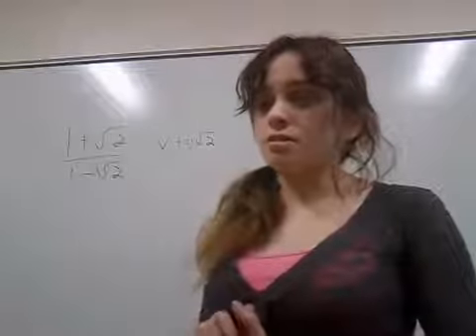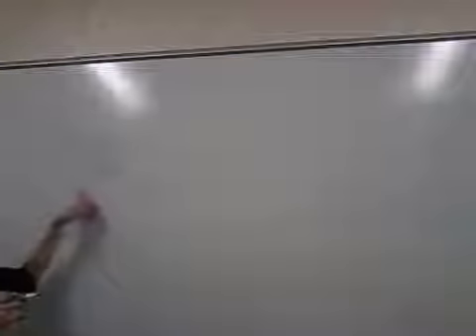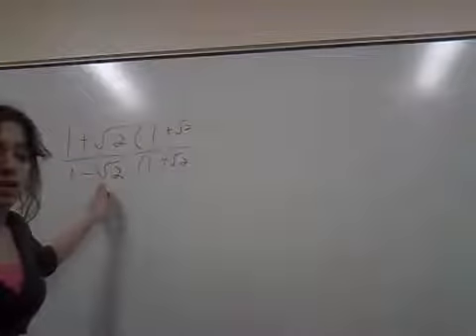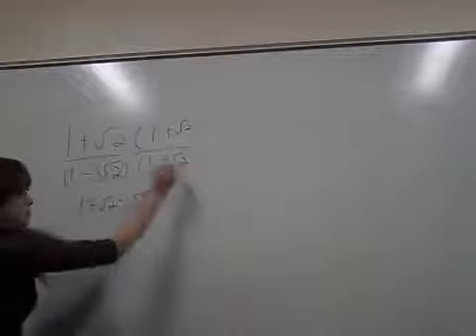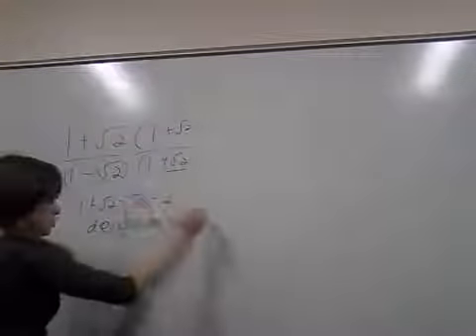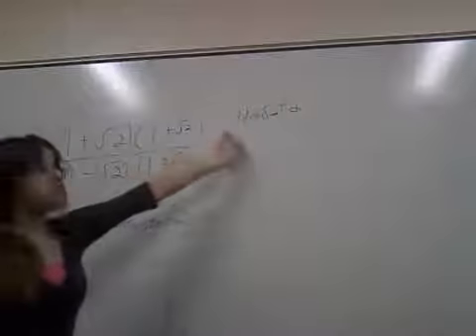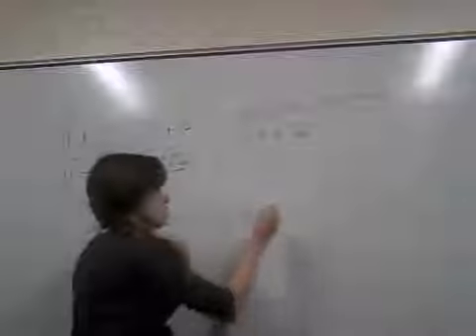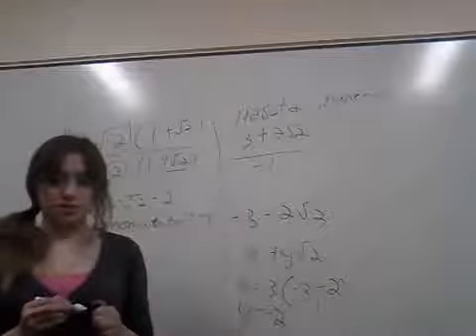Jamb 2008 Mathematics Qn36